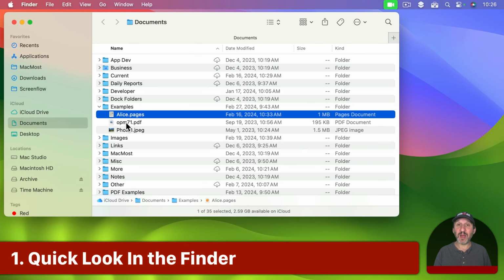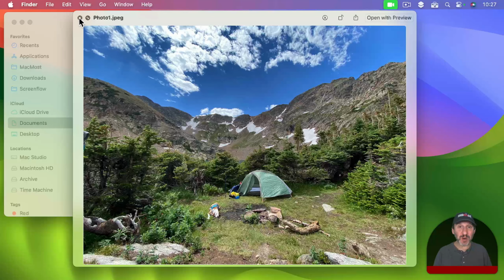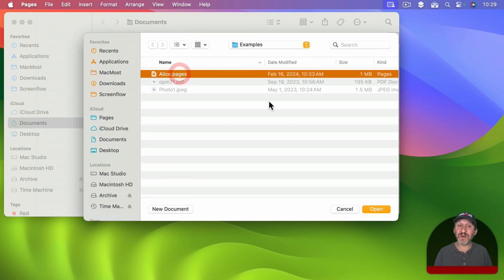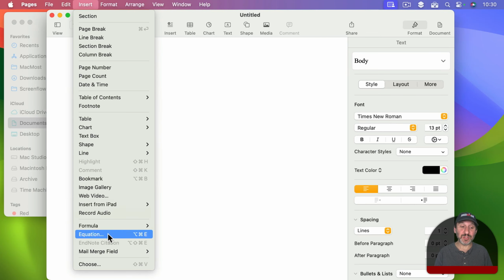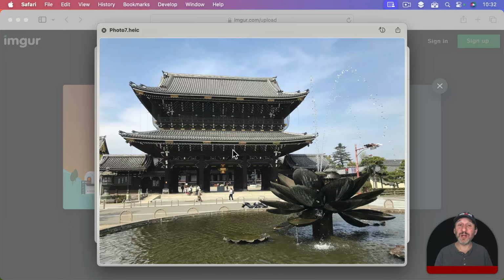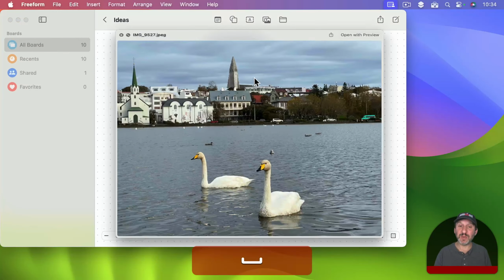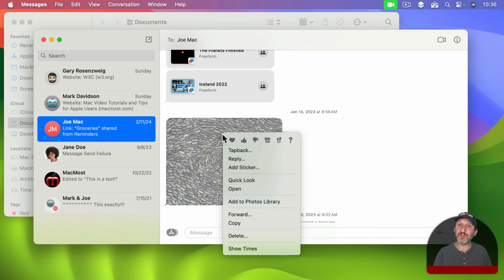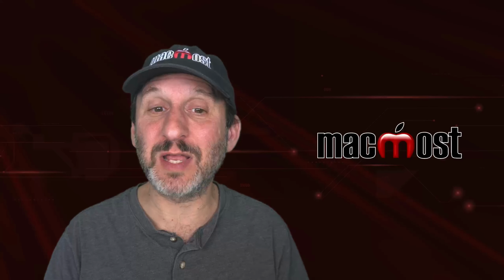10 Places You Can Use Quick Look To Preview Files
Quick Look is a handy way to preview a file in the Finder before you use it. But you can also use Quick Look in Open and Import dialogs, Spotlight, inside apps and other places.

00:00 Intro
00:37 1. Quick Look In the Finder
02:24 2. Quick Look In Open Dialogs
02:57 3. Quick Look In Import Dialogs
03:38 4. Quick Look When Selecting Attachments
04:05 5. Quick Look When Choosing Uploads
04:28 6. Quick Look In Spotlight
04:54 7. Quick Look To View App Content
05:32 8. Quick Look To View Email Attachments
05:55 9. Quick Look To View Messages Attachments
06:20 10. Quick Look In the Notes App
06:43 More Places Where You Can Use Quick Look